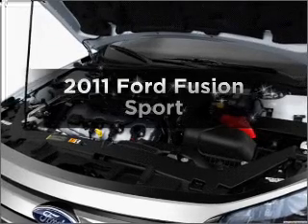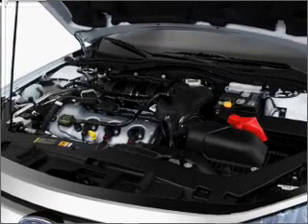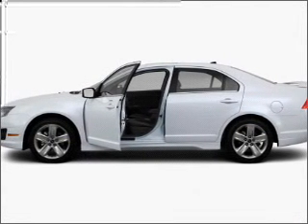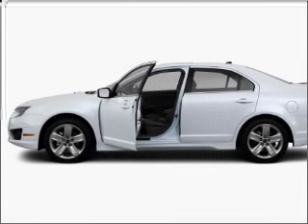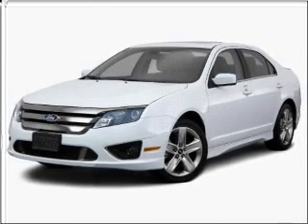2011 Ford Fusion - Scarsdale NY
Year: 2011
Make: Ford
Model: Fusion
Trim: Sport
Engine: 3.5 liter 6 cylinder 24 valve
Transmission: 6-Speed Automatic
Color: White
Mileage: 5
Address:
887 Central Park Avenue